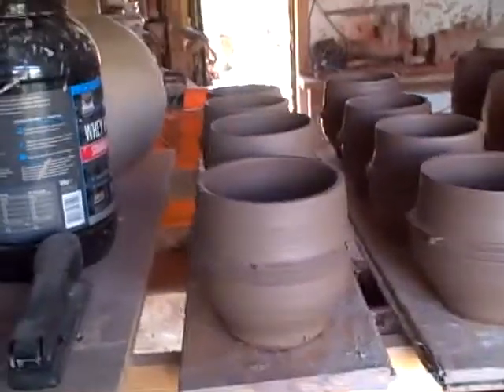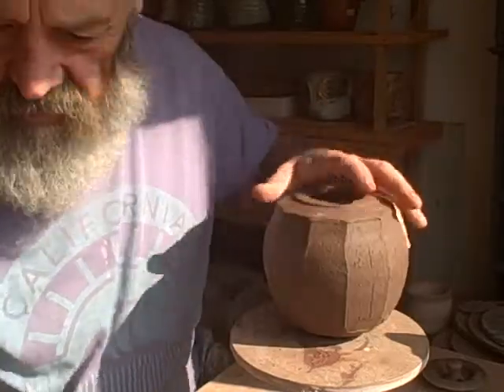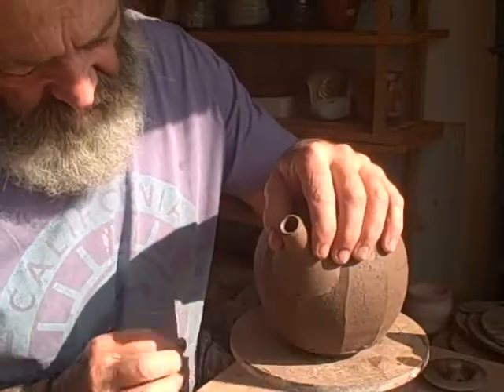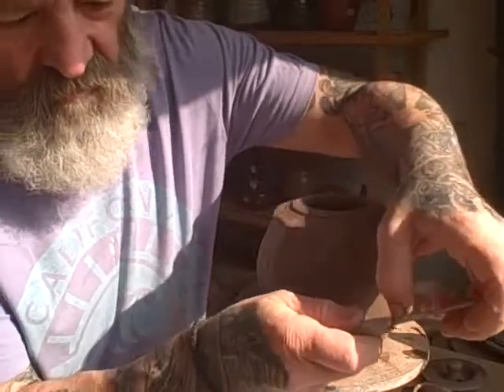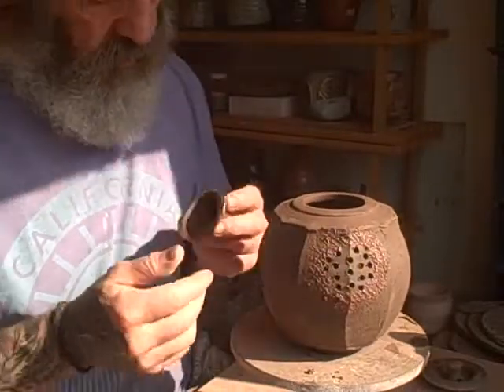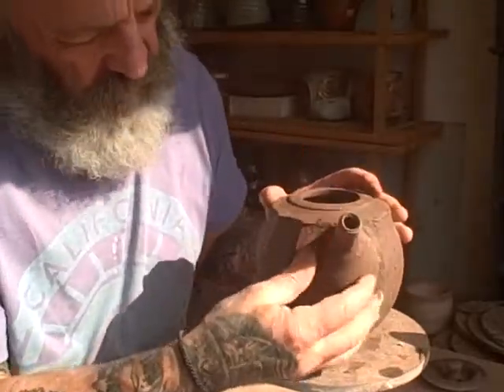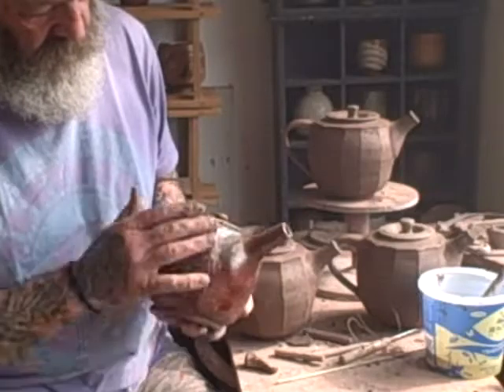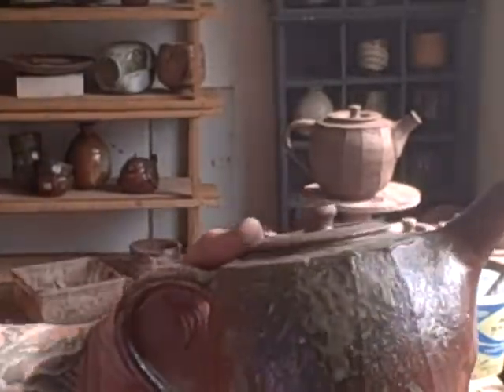coping with corona video diary day 18 teapot making and lustre firing